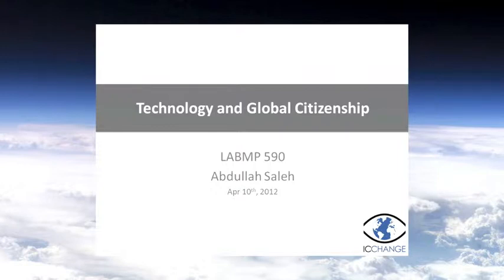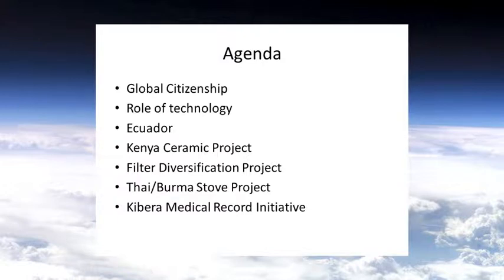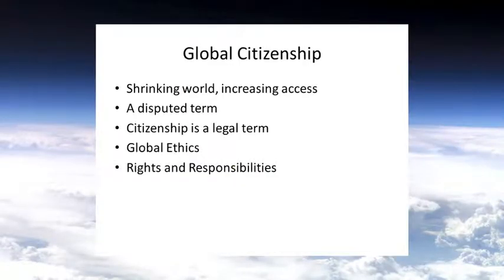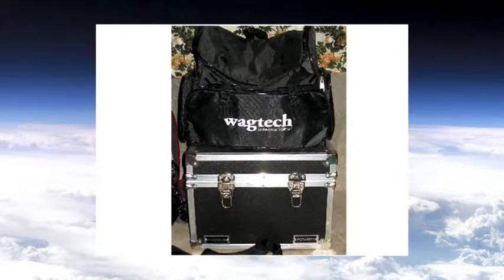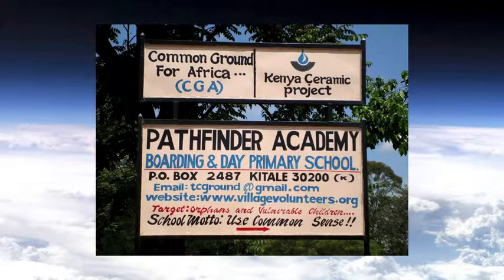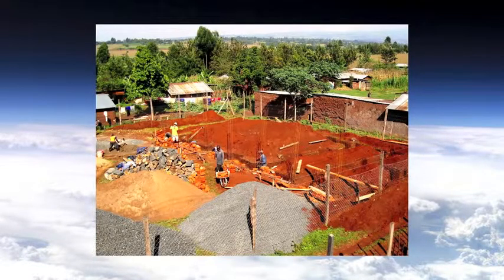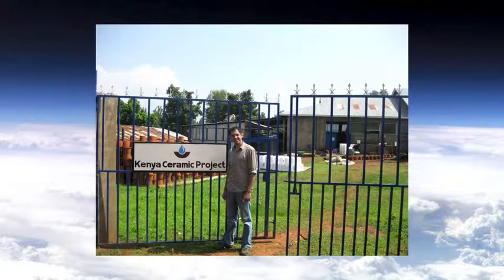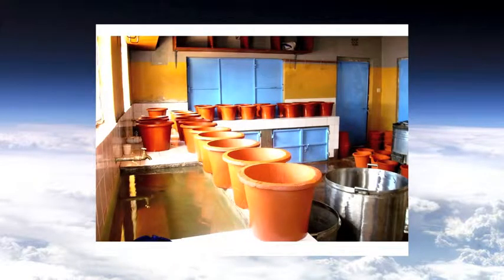Abdullah Saleh Technology and Global Citizenship 2012 Part I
Abdullah Saleh's lecture on Technology and Global Citizenship Part I, April 10, 2012, in the Technology and Future of Medicine Course LABMP 590 at the University of Alberta in Edmonton Canada.